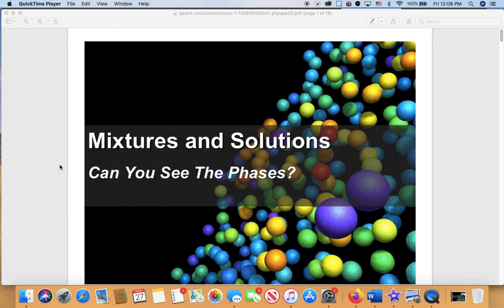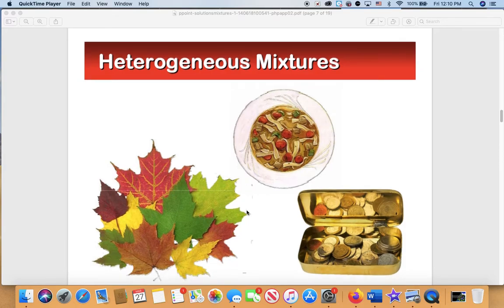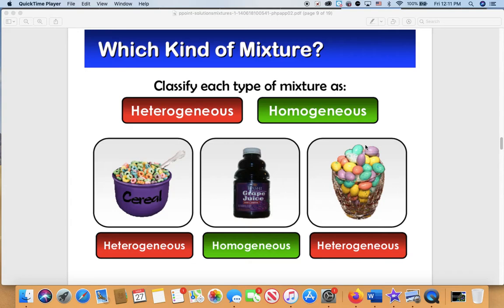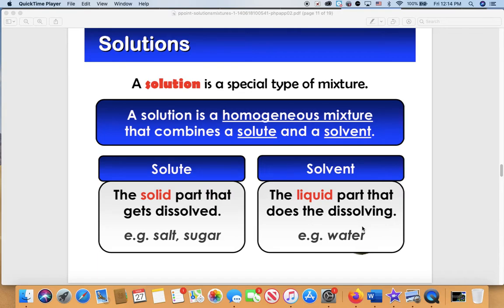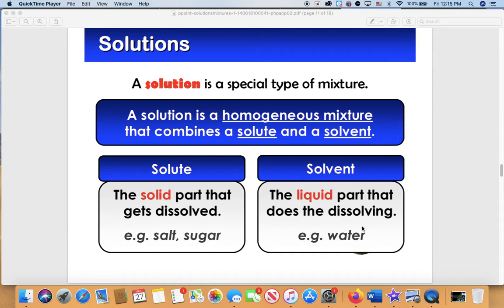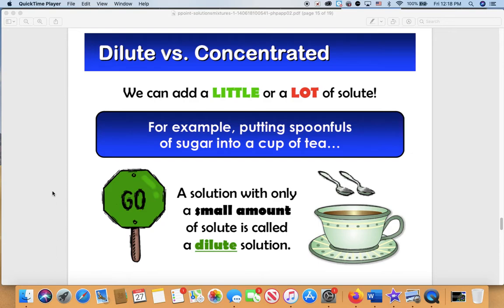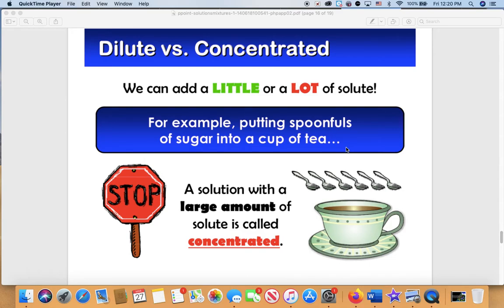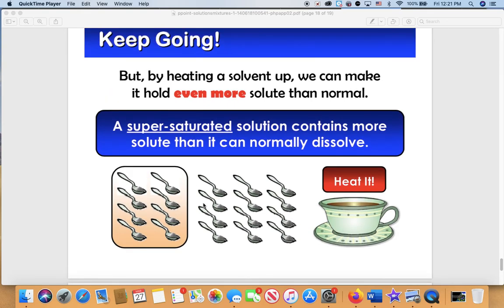Mixtures and Solutions